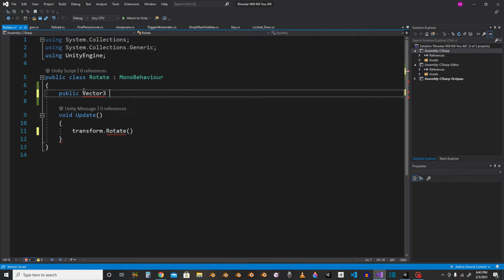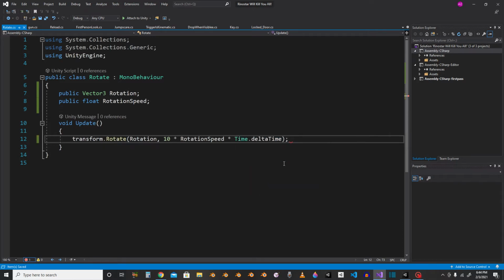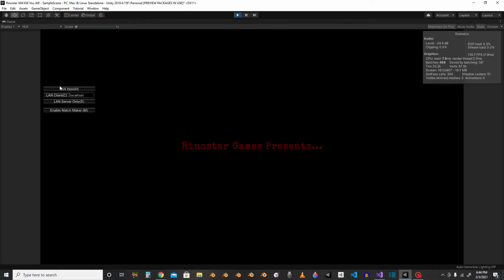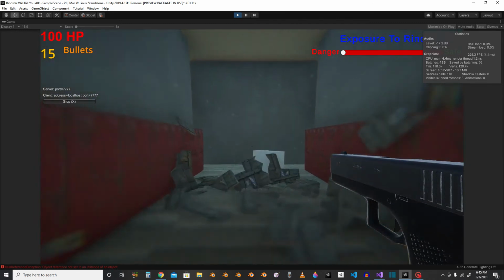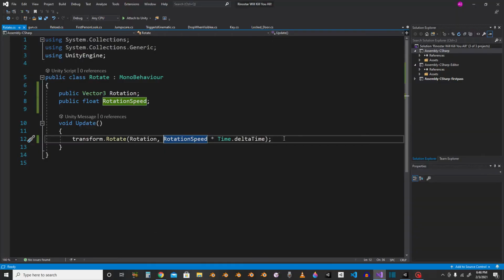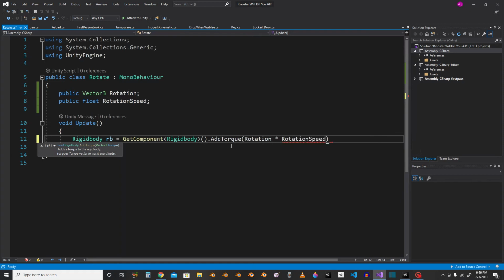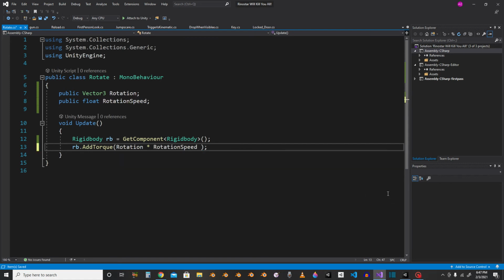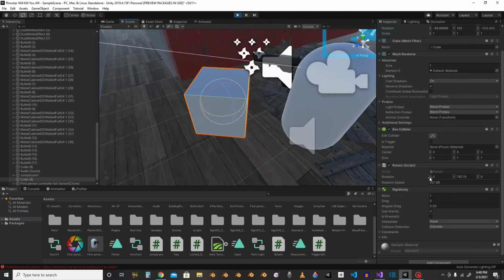How to make things rotate in 2 different ways with code in Unity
Why do I say action? Why?...